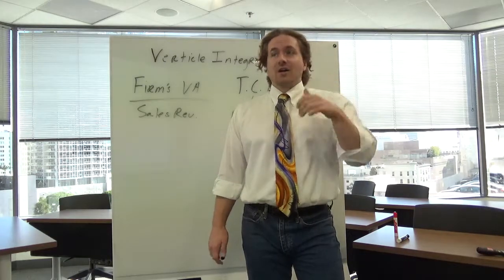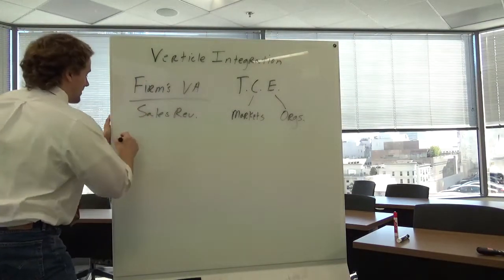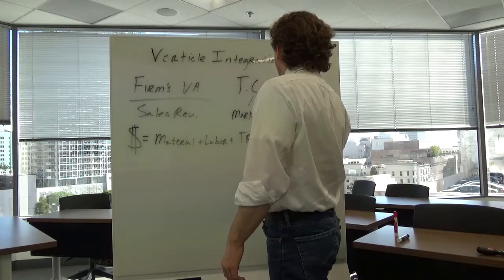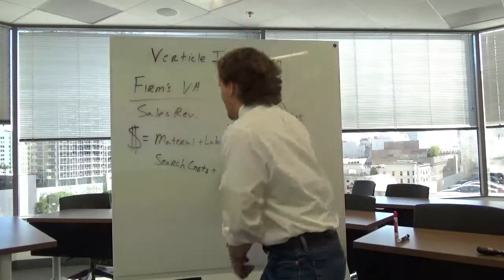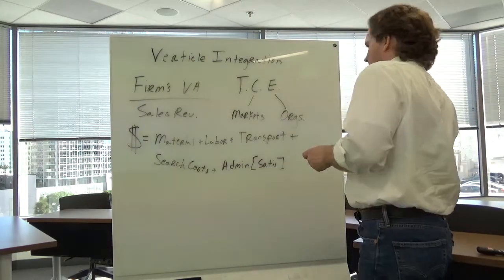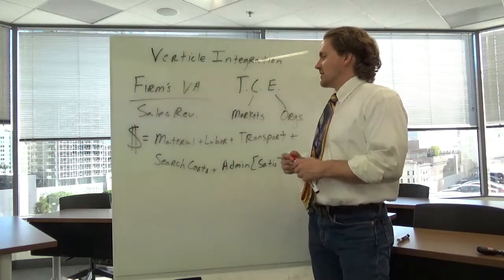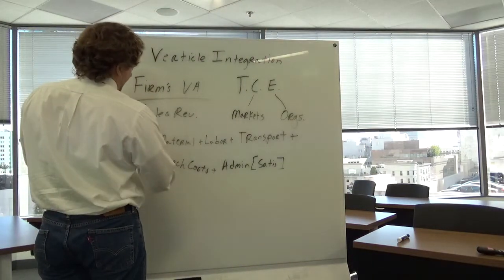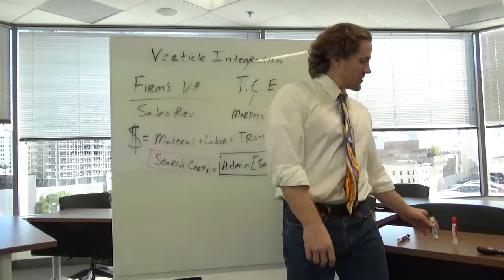Vertical Integration and Transaction Cost Economics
Extra points to anyone who spots what is wrong with this presentation! :)